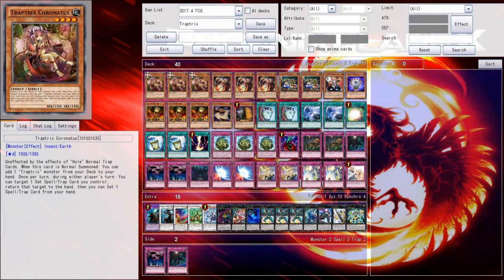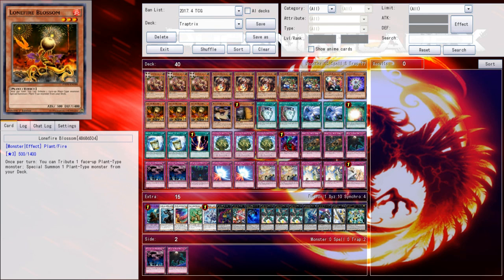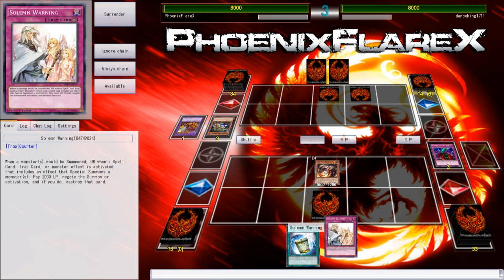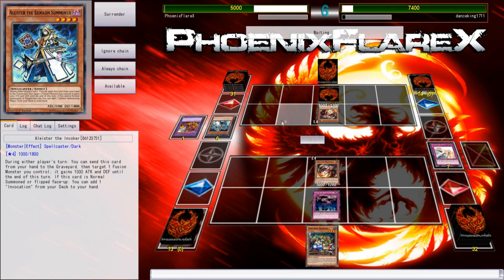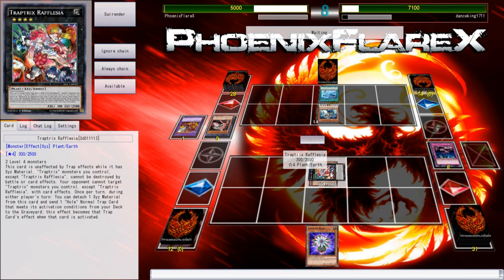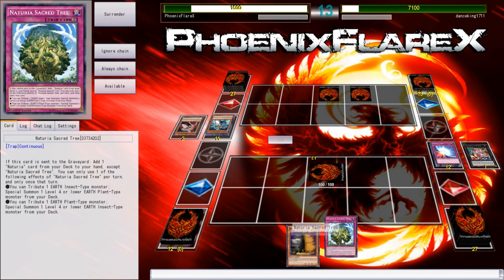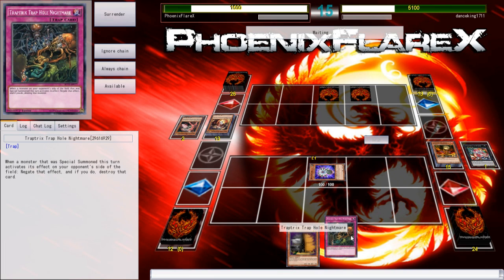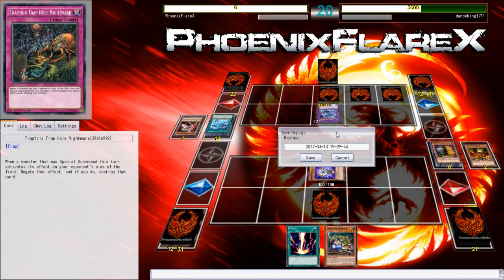Traptrix w/Traptrix Coronatus vs. Windwitch Invoked Artifacts (YGOpro Duel) Slow vs Slow God Help Me